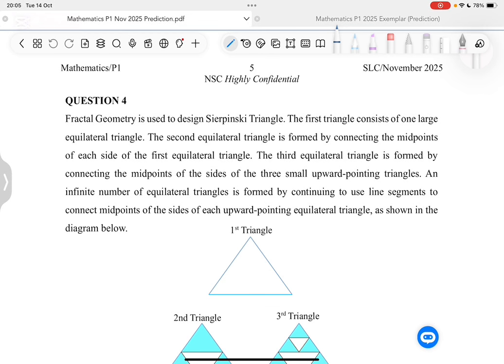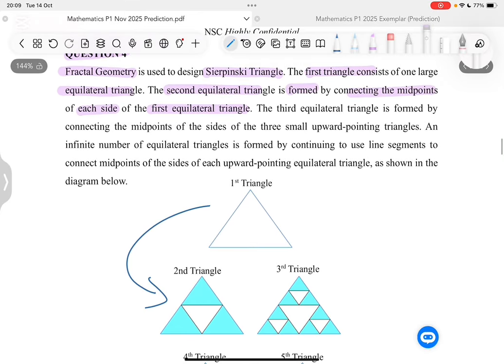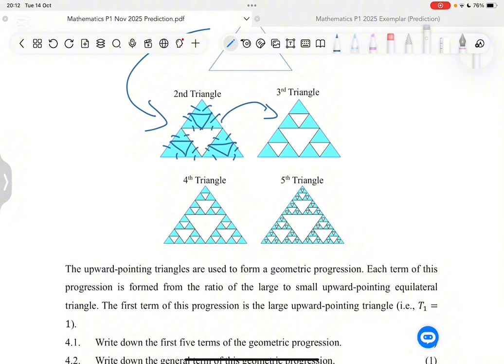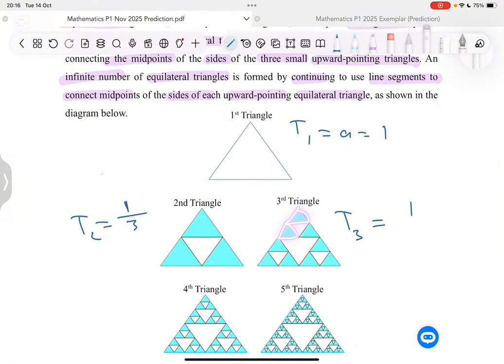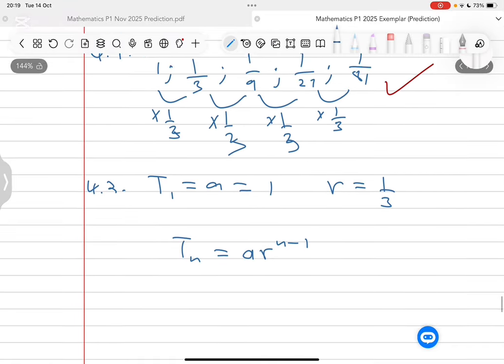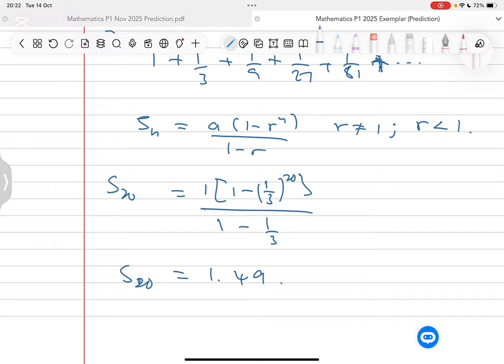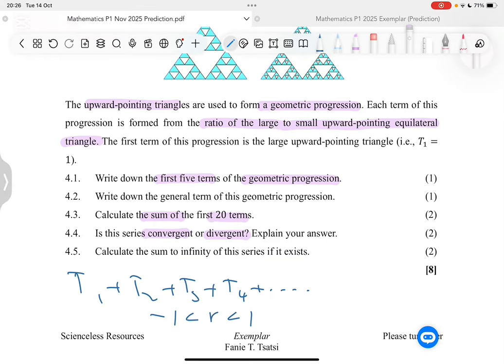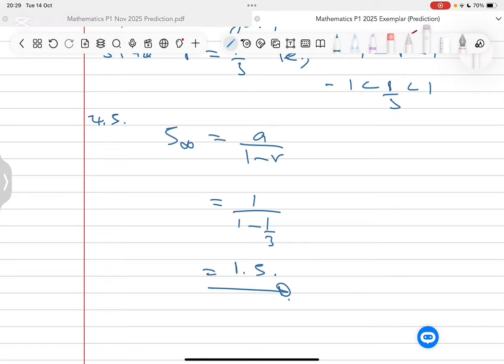MATHEMATICS P1 EXAM PREDICTION | Grade 12 November Exam 2025 | Question 4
The Exemplar is about a Grade 12 Mathematics examination paper, specifically focusing on various mathematical concepts and problem-solving techniques.
National Senior Certificate Mathematics Exam Overview
The document outlines the structure and content of the Grade 12 Mathematics P1 exam for November 2025.

The exam consists of 12 questions covering various mathematical concepts.
Total marks for the exam are 150, with a duration of 3 hours.
Instructions emphasize the importance of showing all calculations and using an approved scientific calculator.

Question 4 explores fractal geometry and geometric progressions.
Scienceless Dungeon: link coming soon